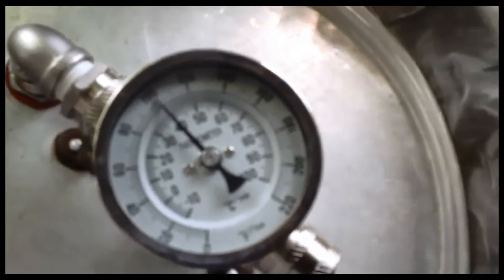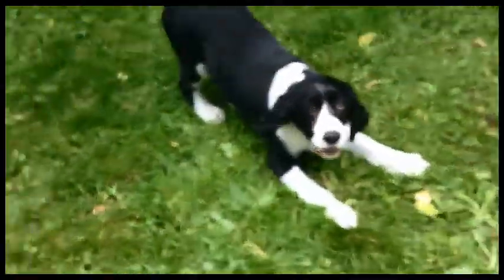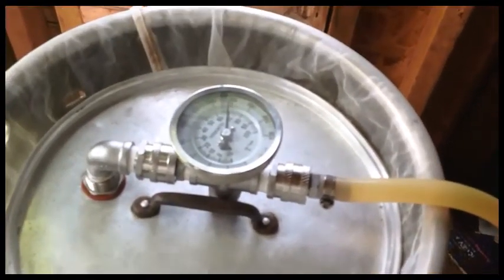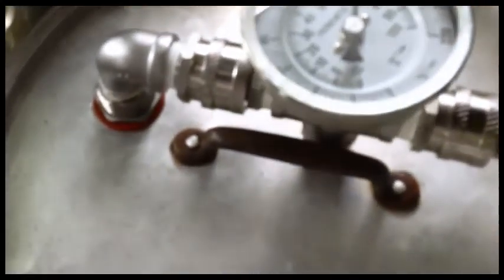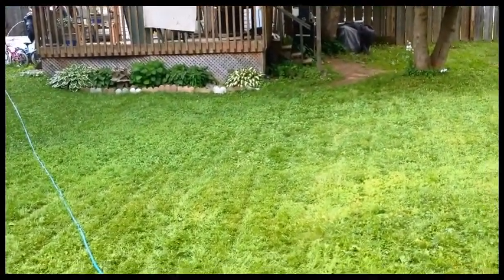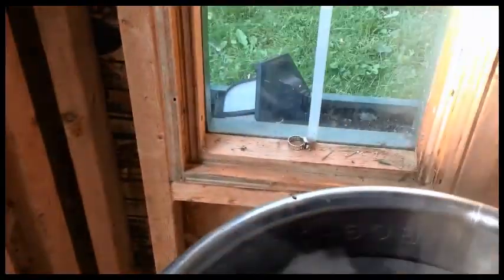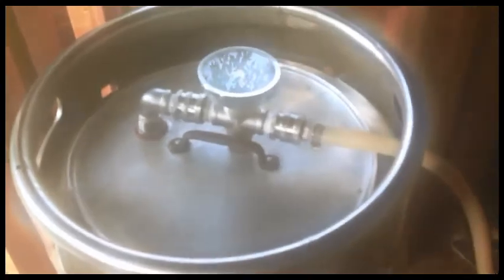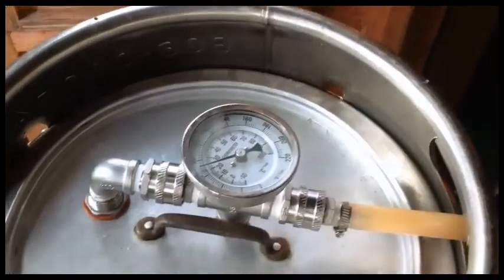Home Brew Wednesday July 9th 2014 - A Brew Day From Hell!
A week late, but here we go!
Brewing up a Stinky Pits Pale Ale
2 horses humping, and fireworks!